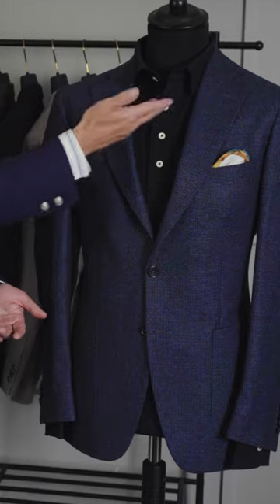Can You Wear a Polo Shirt With Tailoring?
In our video, Menswear Stylist Chris Modoo gives his opinion on whether you should wear a polo shirt with tailoring.